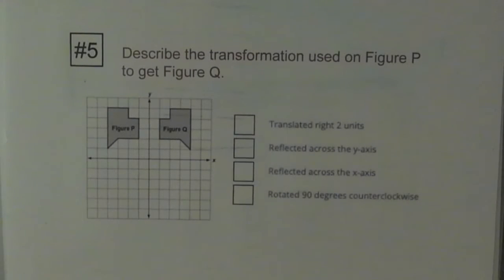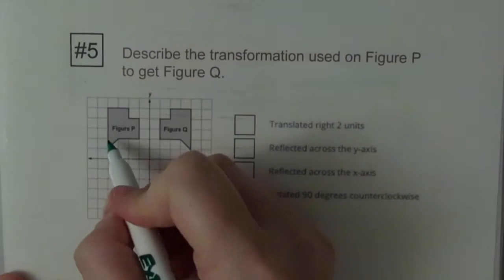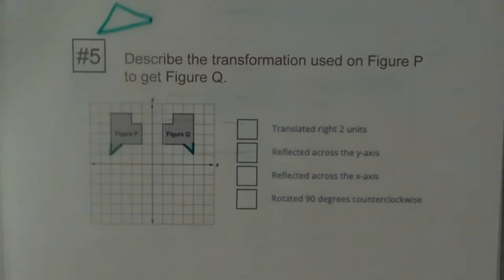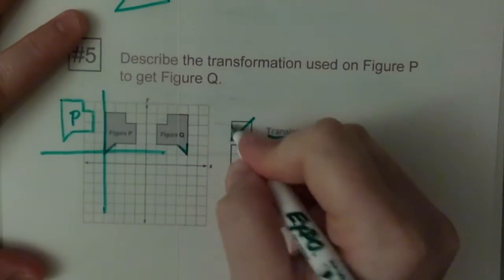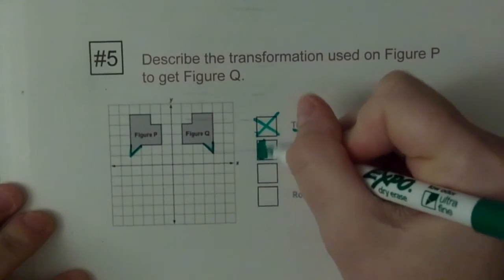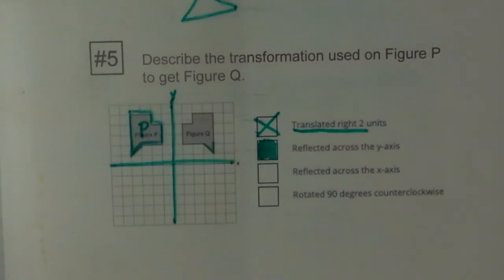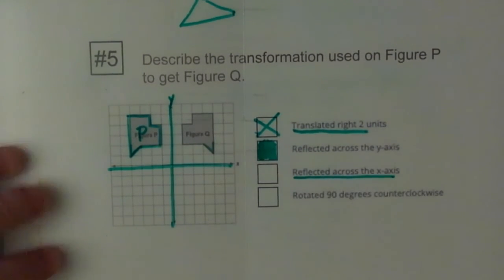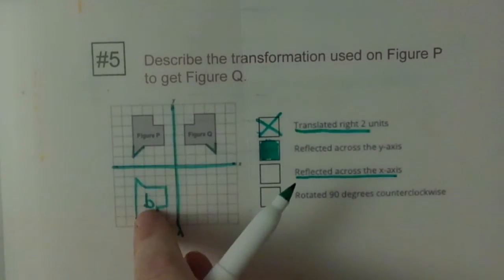Number 5 Review Transformations Topic Test